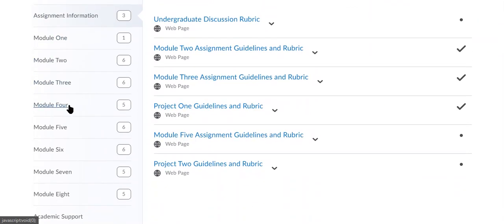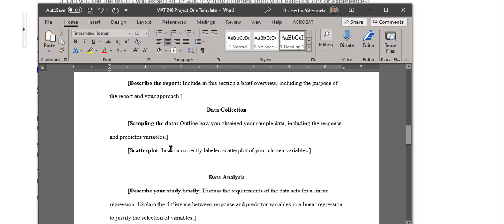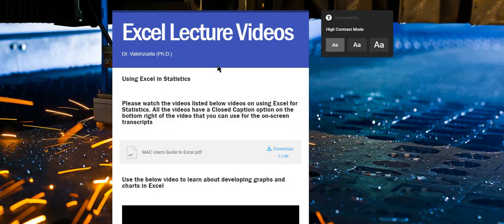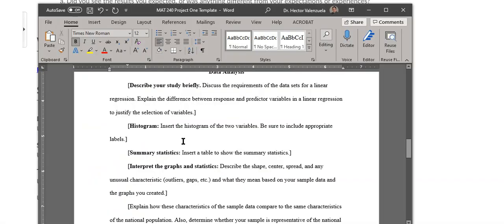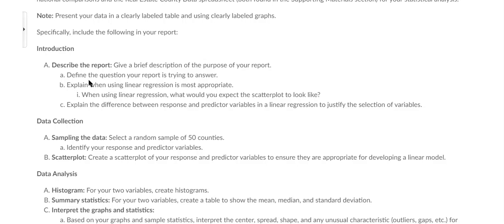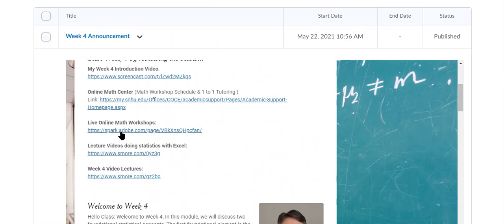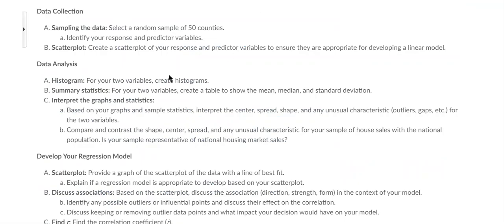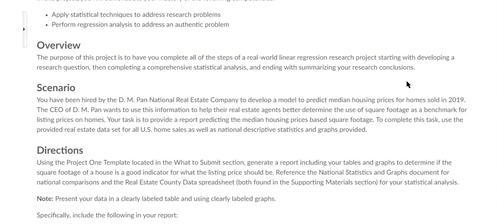my WK4 Project Video